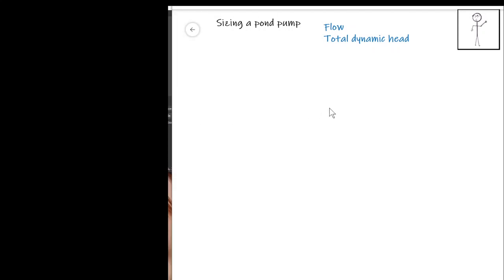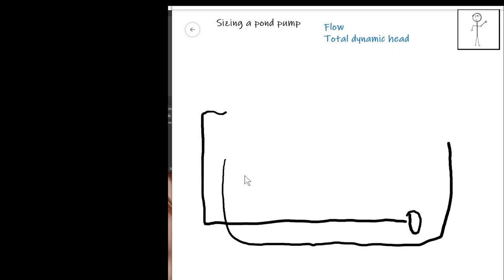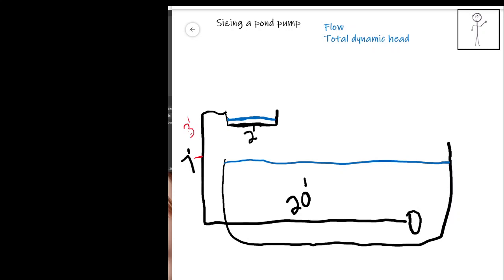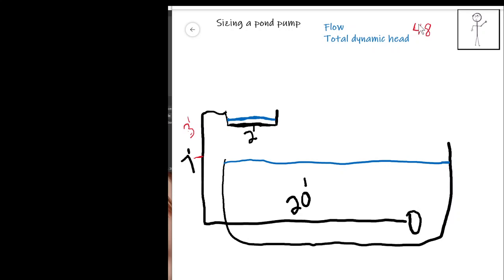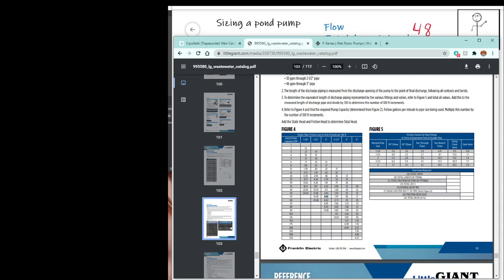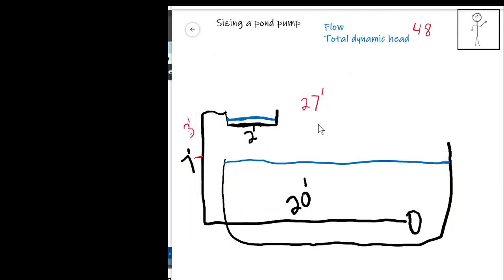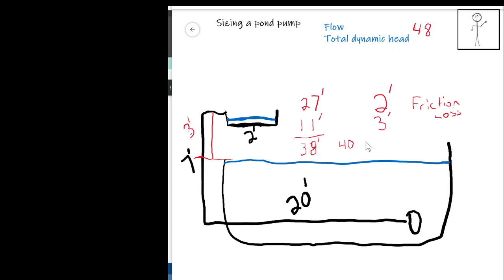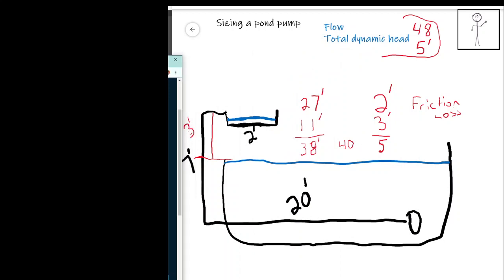How to properly size a pond pump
Quick walkthrough on how to properly size a water pump for your pond or other jobs.